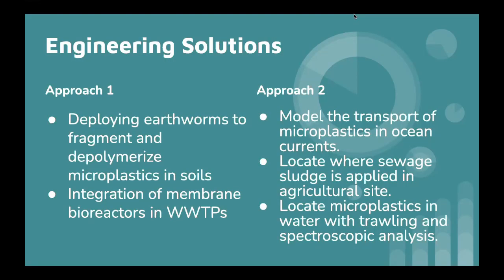Solving Microplastic Pollution - A Case Study | Fundamentals of Environmental Engineering project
This was my most recent video for a class project, outlining a report for solving microplastic pollution.